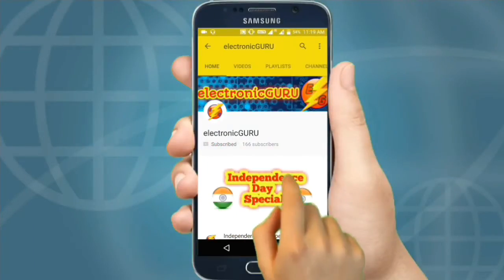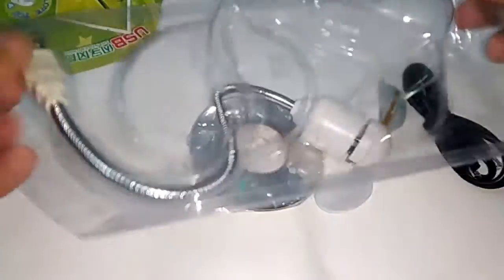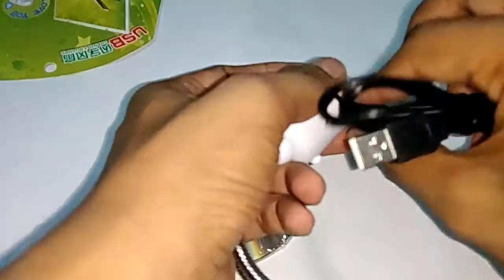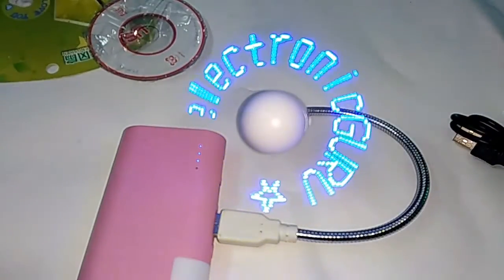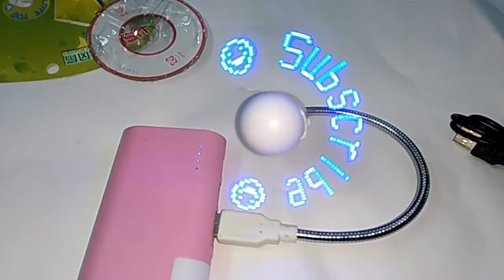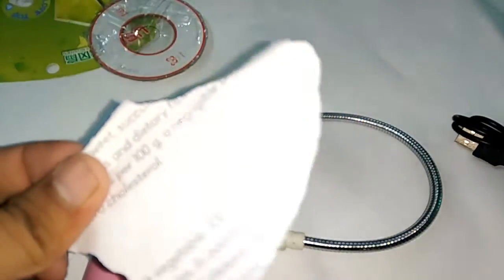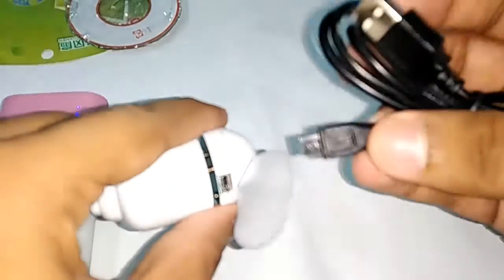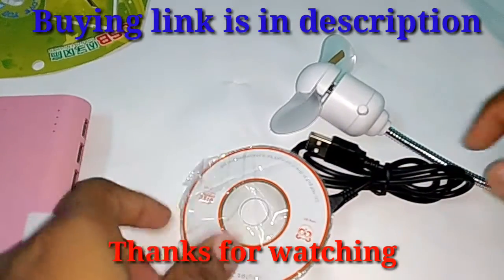LED programmable message fan | DIY programmable message usb fan | pov fan pers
This is fan which shows any pattern or message when it rotates , ita really awesome and cheap gadget , you'll love it and if you like the video don't forget to like and share and if you are not subscribed then hit subscribe and bell icon.

Buying link 1

Buying link 2

Make an Android app very easy tutorial #4 using processing ide make pong game by electronic GURU

Make an Android app very easy within 2 minutes with only 5 lines of code by electronic GURU

About electronic GURU-
electronic GURU is plateform where you can learn the best technology and you can request videos on latest technology , we are trying to provide all technical stuff on a single plateform.We'll review awesome gadgets on your request or on basis of trending gadget and we'll provide tutorials for homemade ideas of cool electronic stuff.